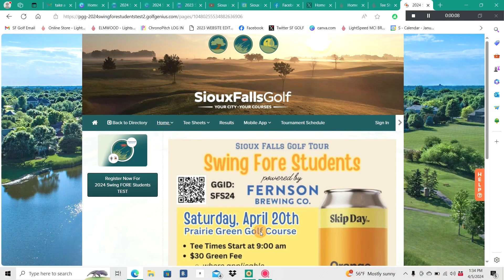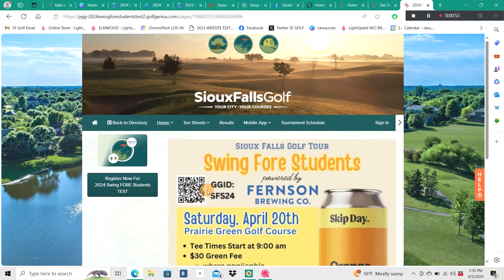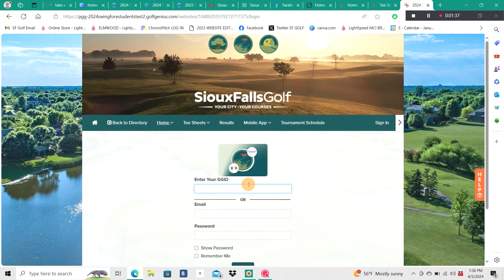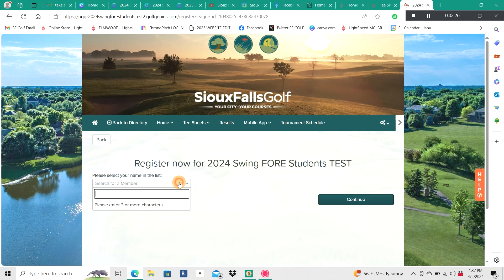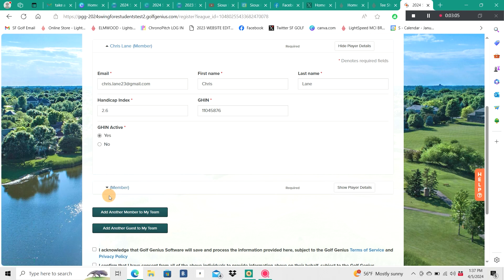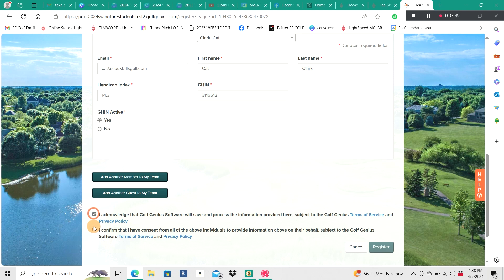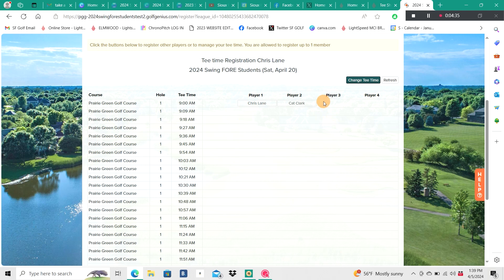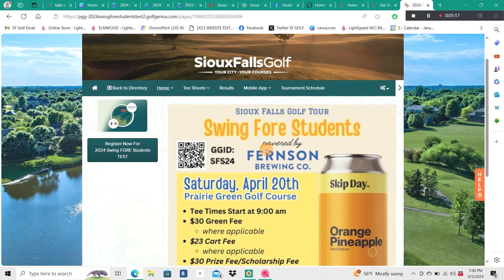How to Register for Sioux Falls Golf Events 2024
If you are looking to register for any of our tournaments or fun events this season at Sioux Falls Golf please watch this video explaining how to do so. Follow these simple steps and you'll be signed up in seconds!

We look forward to seeing you and yours in our events this season!